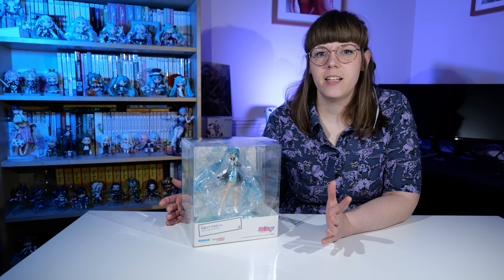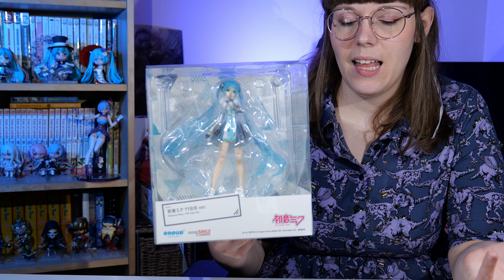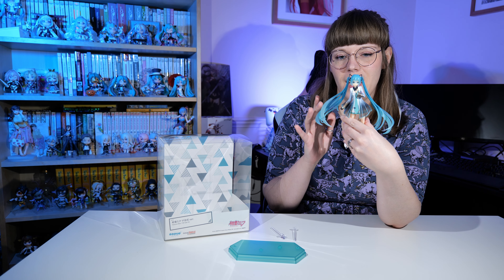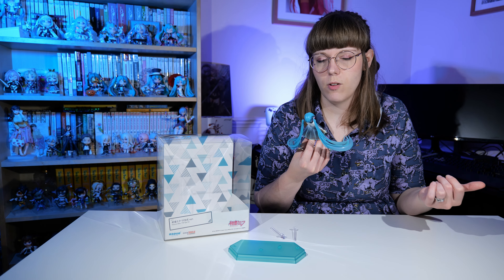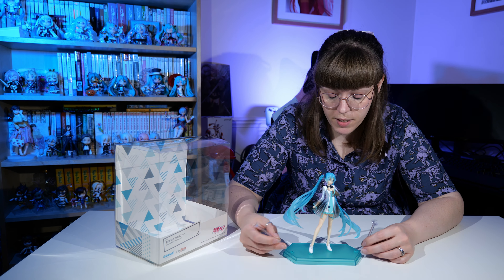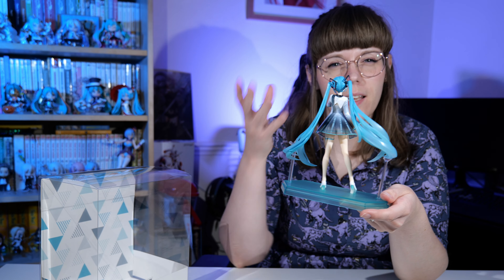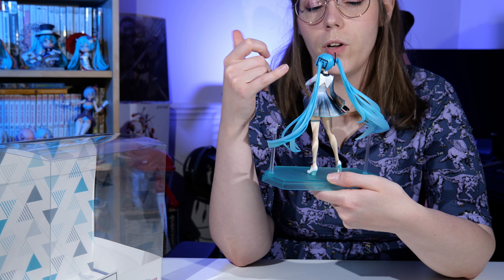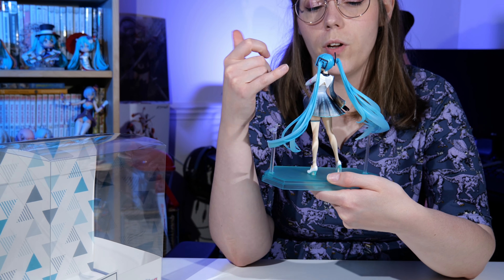First POP UP PARADE figure Hatsune Miku: YYB Type Ver.Miku unboxing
Hi there! Today I have my first ever POP UP PARADE figure of Hatsune Miku: YYB Type Ver.Mikuun boxing to share with you! I have mixed review on this line of figure!